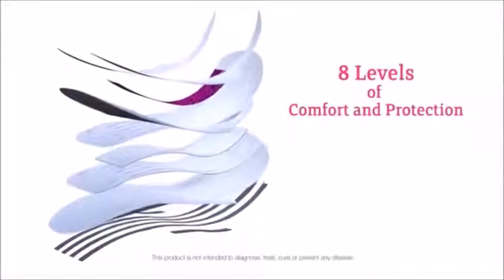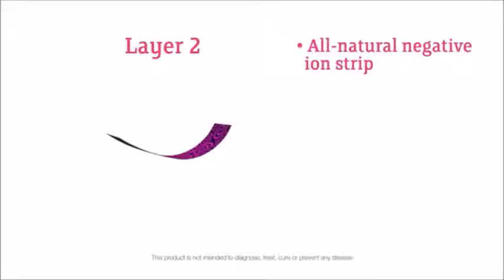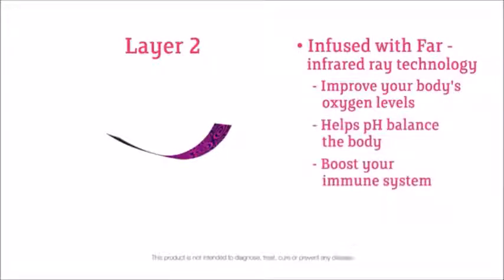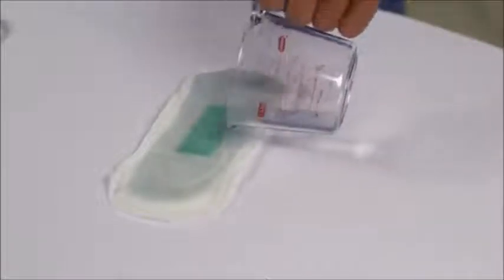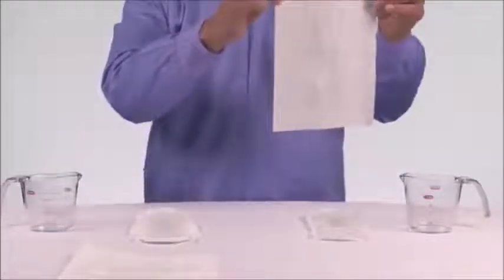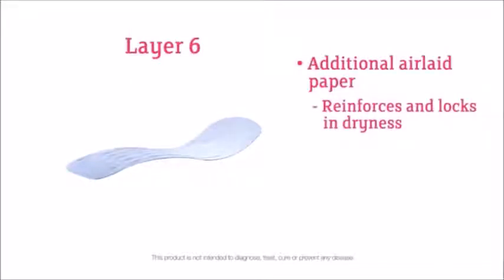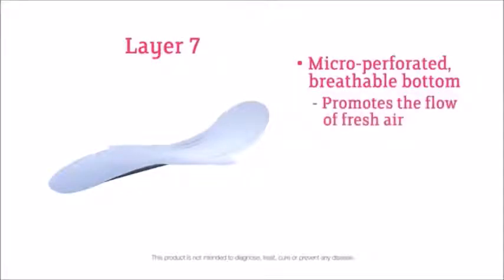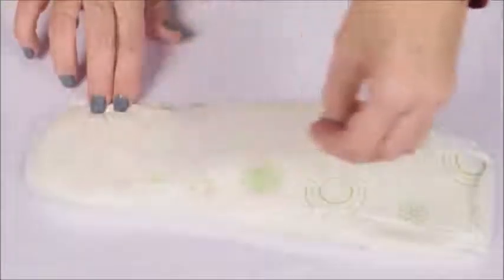CHERISH Sanitary Napkins by Nspire Network - Menstrual Cycle Breakthrough!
If you are looking to join The Nspire Network or become a customer

You probably landed on this page because you are either already in nSpire Network Sanitary Pads or you are checking out nSpire Network Videos to see if its business and product are legitimate.

You may be wondering What is nSpire Network, or heard something about a nSpire Network Scam, or you are looking for nSpire Network Sanitary Pads or nSpire Network Sanitary Pad Reviews and overall looking for more info on What is the nSpire Network opportunity and nSpire Network.